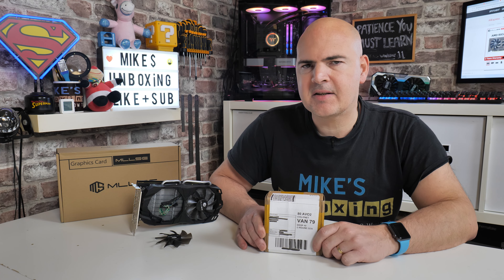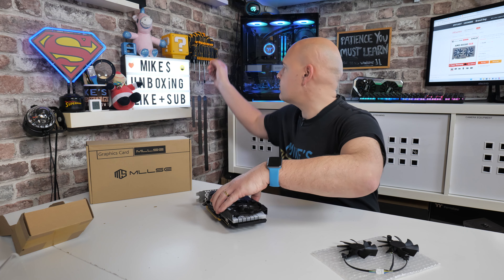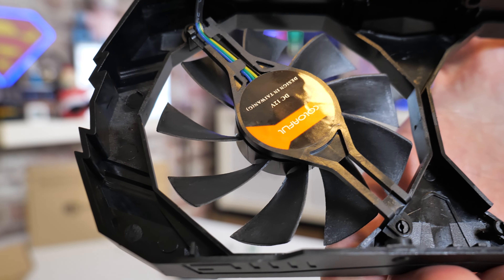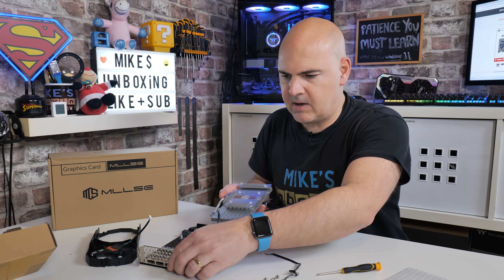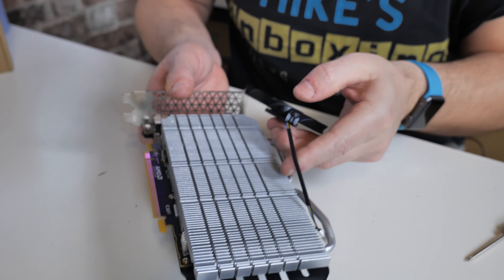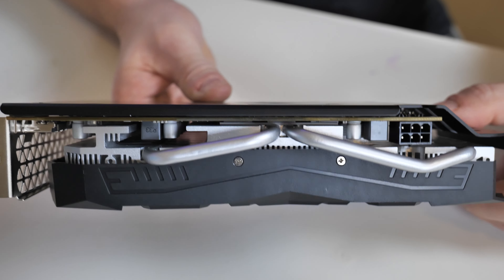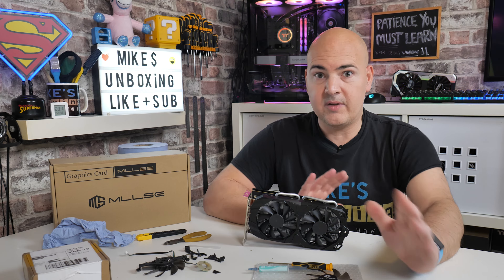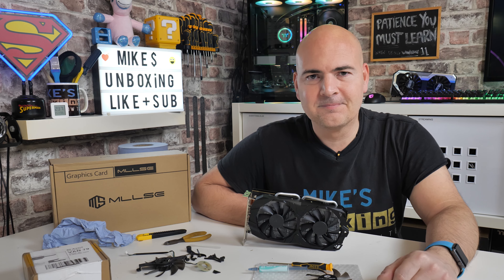MLLSE Radeon RX580 SP2048 8GB Fan Repair Video Part 2 The End & Thoughts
MLLSE Radeon RX580 8GB SP2048 My bad experience with it. PART 2

MLLSE Radeon RX580 SP2048 Repair video part2 the end and thoughts
after what seemed like forever, the replacement fans turned up, not sure if it was the ones drunken bob ordered or sober me ordered? It doesn't really matter because the main thing is they are here and this "should" be a quick and straight forward GPU fan replacement. Shouldn't it?

MLLSE Radeon RX580 8GB SP2048

Actually found some replacement fans that might work! (Thanks Livestream viewers)

Basically a half decent card for the money, assuming it arrives in one piece and you can get any sense out of MLLSE support.